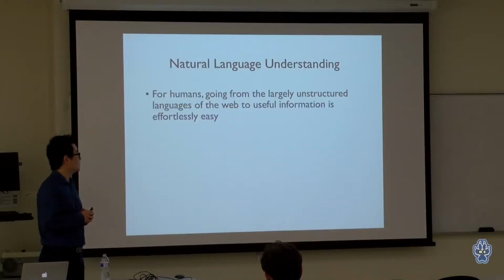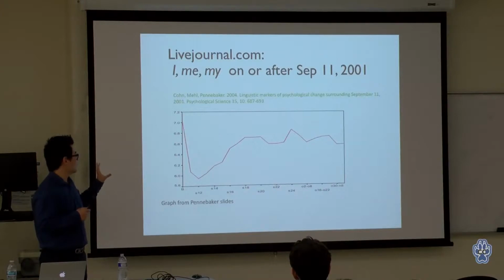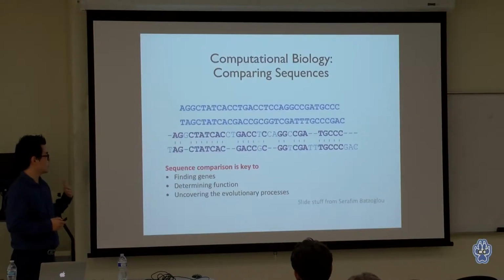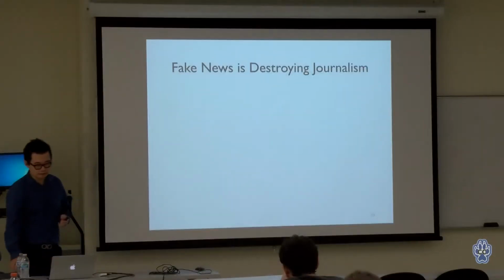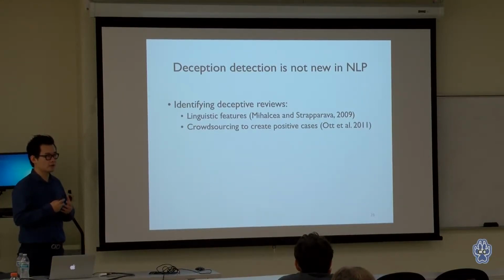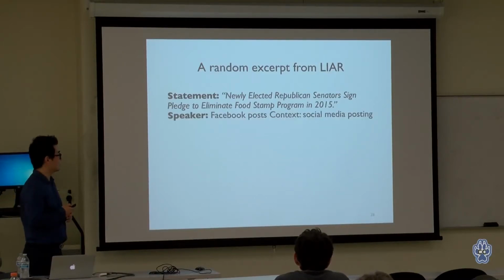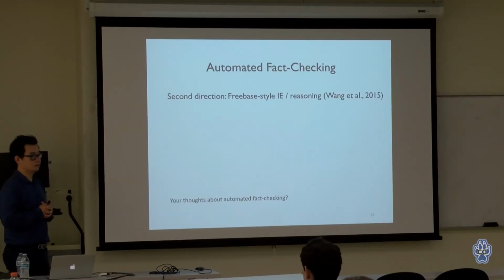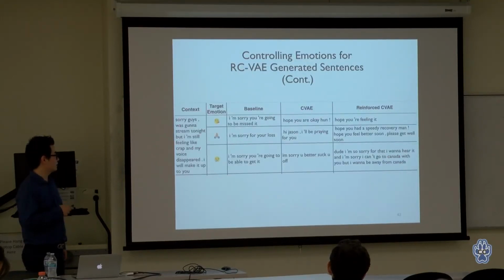Computer Science Colloquium - October 19, 2017 - William Wang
Description: 50-MINUTE TALK AT NOON THURSDAYS